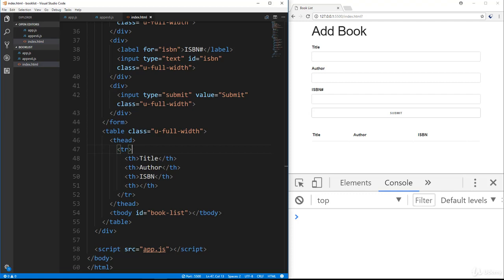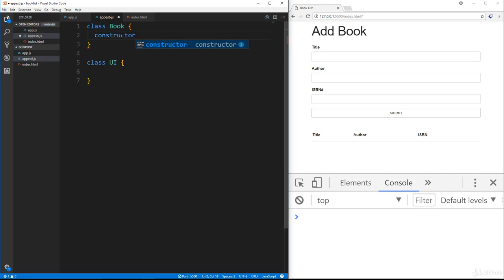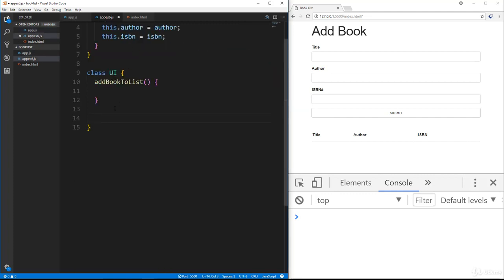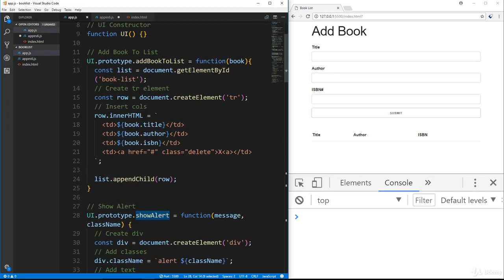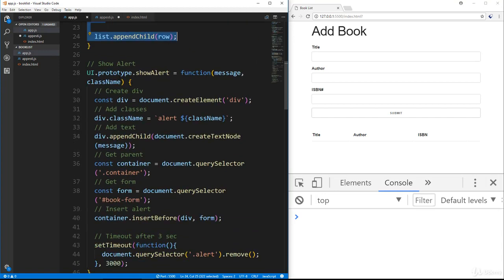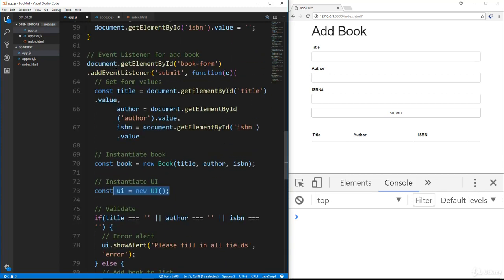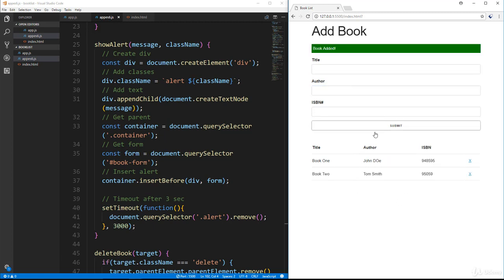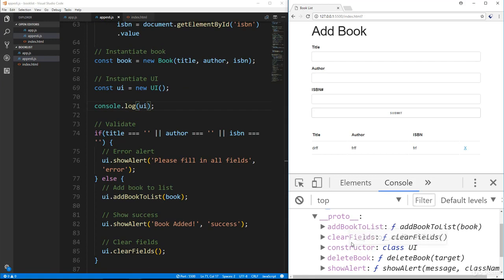54 Convert to ES6 Classes